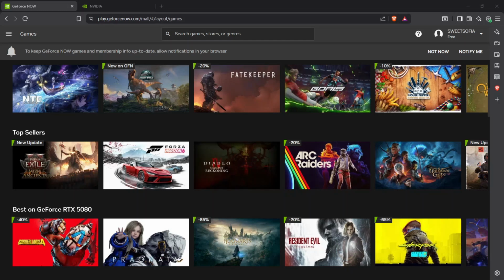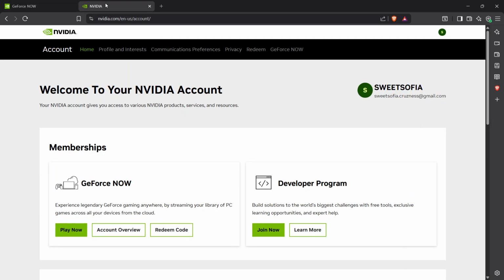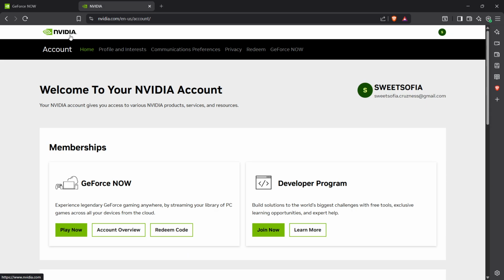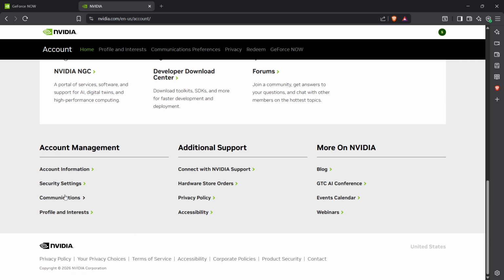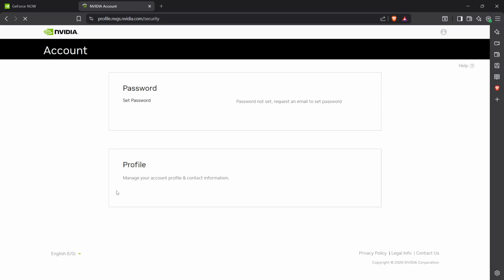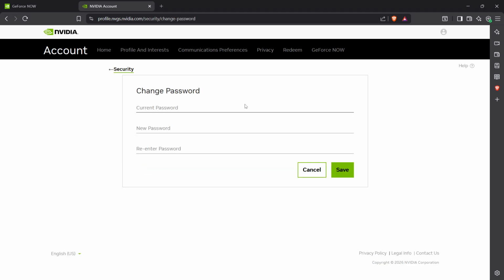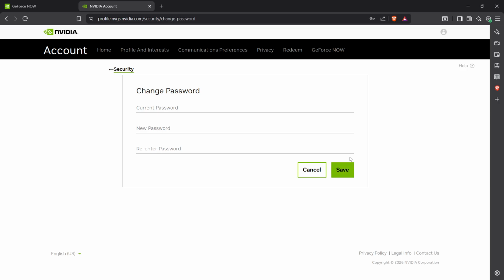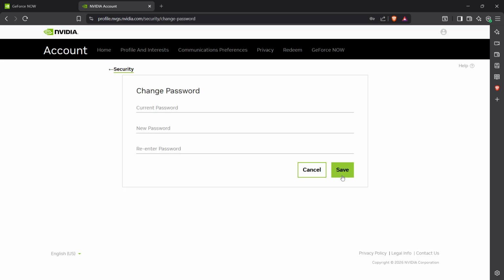How to Change Your GeForce NOW Password [2026 Full Guide]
How to Change Your GeForce NOW Password

In this video, we show you exactly how to change your GeForce NOW password. Updating your password is essential for maintaining account security and ensuring uninterrupted access to your gaming library.

By knowing how to update your password effectively, you enhance your account's protection against unauthorized access and keep your gaming experience seamless. Proper password management can prevent login issues and safeguard your personal information, allowing you to focus on your games.

Technical Specs:
Software: GeForce NOW; Feature: Account Management.